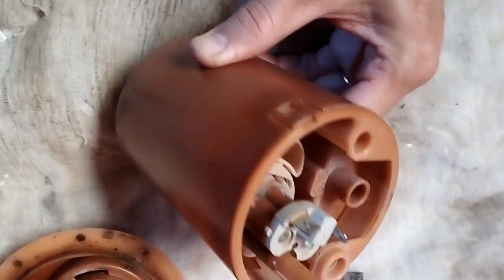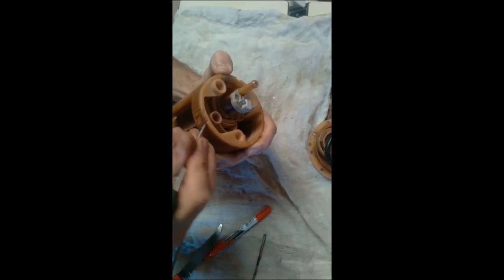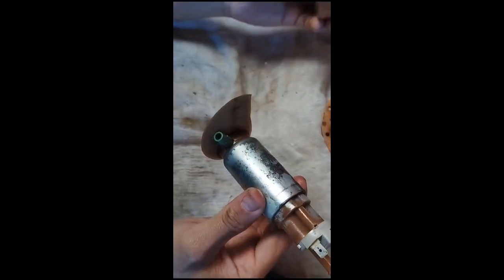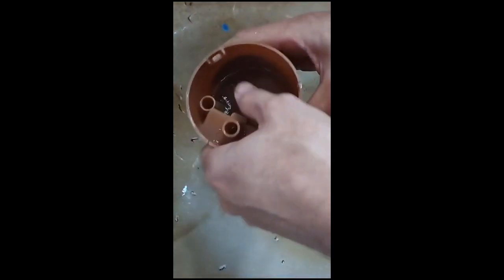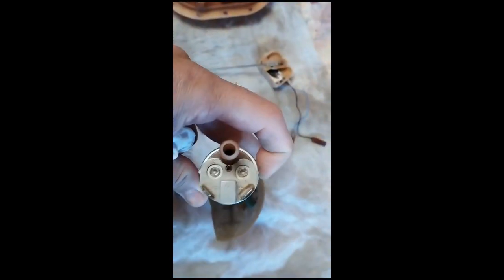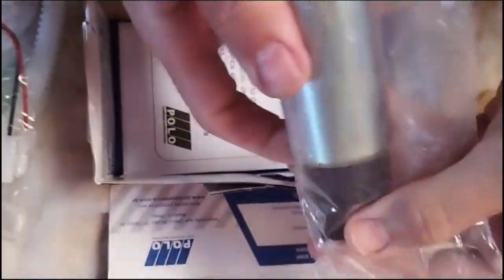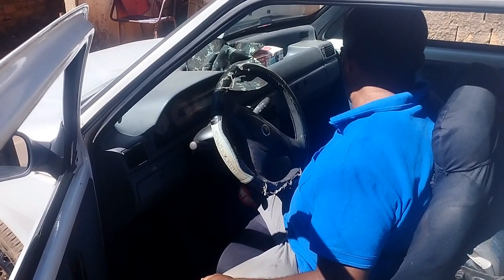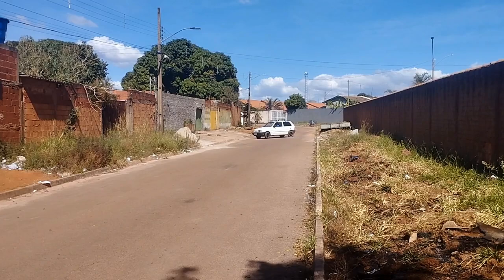Bomba de Combustível :Como ela é por dentro?!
Fizemos esse pequeno vídeo para que vocês possam ter a ideia de como é um bomba de combustível.